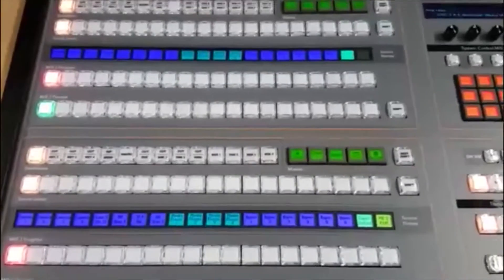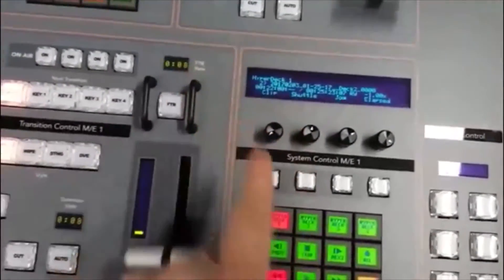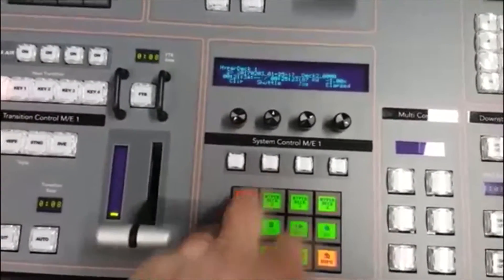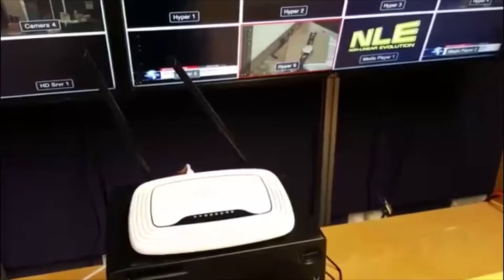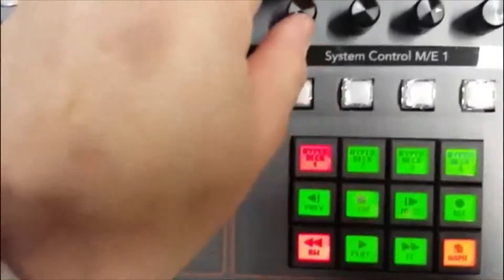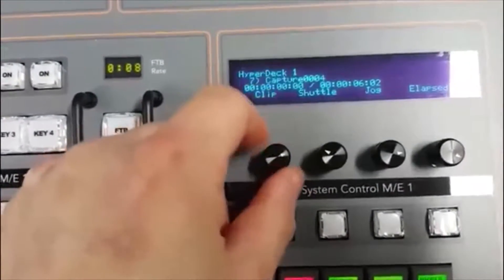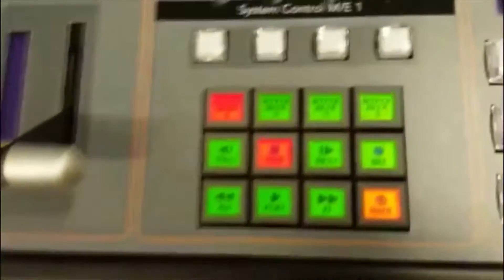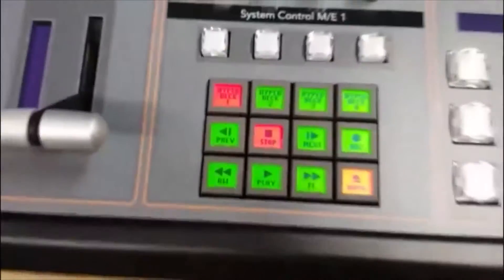Blackmagic Design ATEM 2 Broadcast Control Panel 5 - Hyperdeck 6 playback